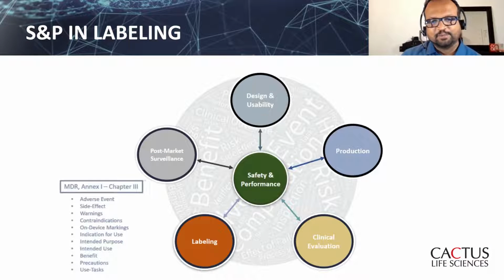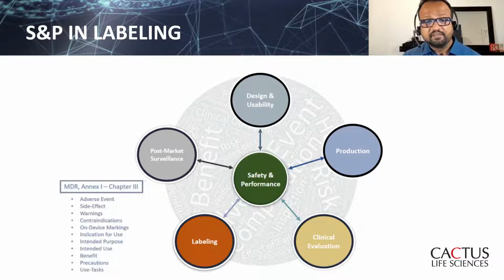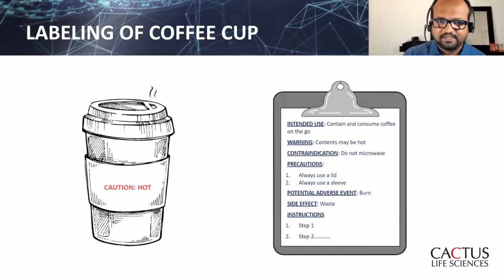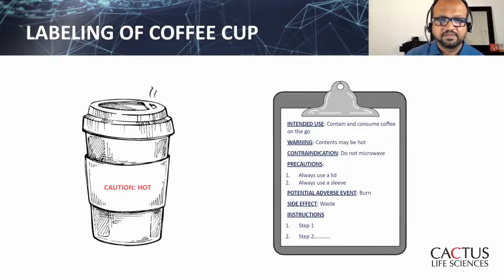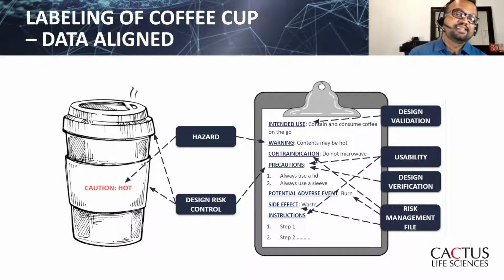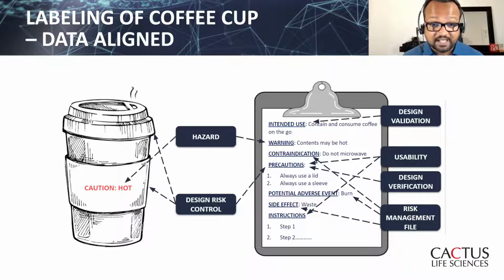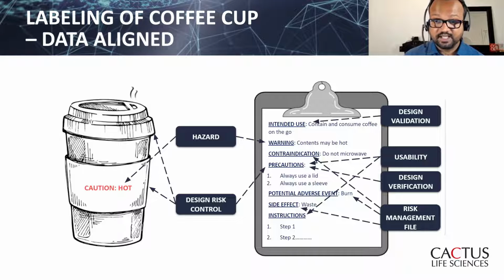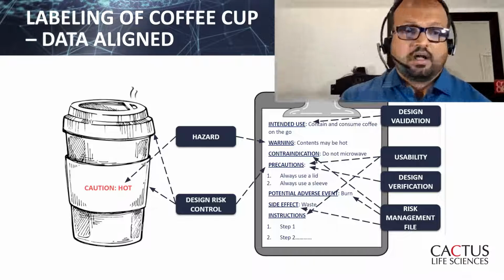Safety & Performance in Labeling Data-driven QMS Alignment Series- Part 6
Part 6 includes a discussion on Labeling and how it differs from all the other processes so far. We cover real world examples of the value of accomplishing this correctly in your medical device data.